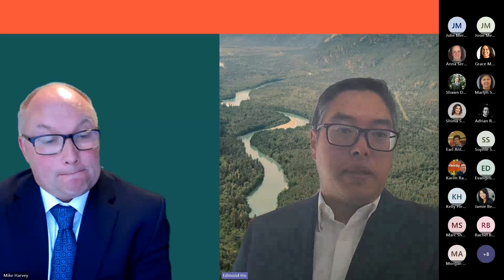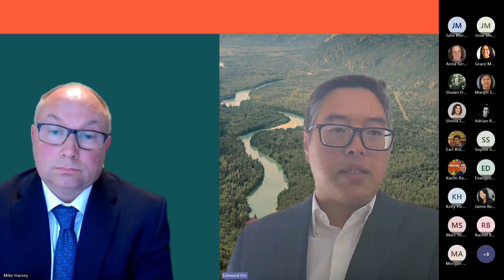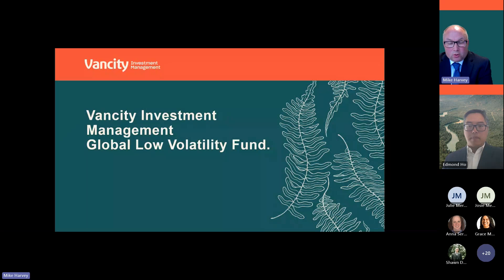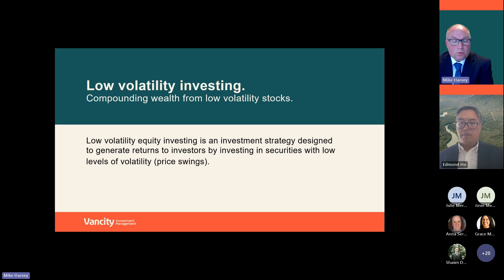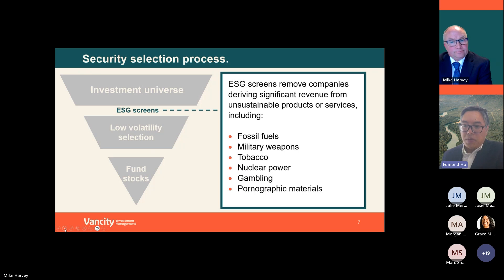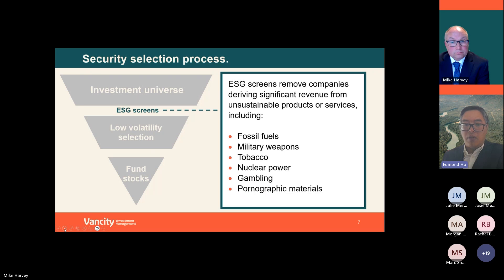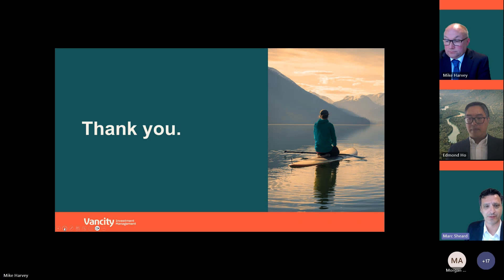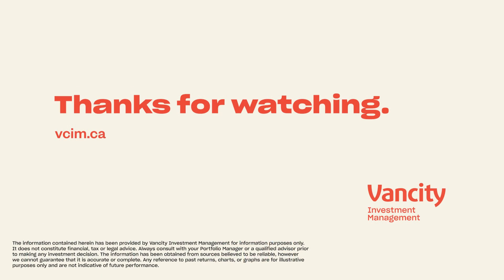Vancity Investment Management: Global Low Volatility Fund Launch.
As Vancity Investment Management announces two new global funds, we invite you to join the webinar for details on these recently launched global funds.

Join Marc Sheard, Mike Harvey and Edmond Ho as they share information about our newly launched Global Low Volatility Fund, a fossil fuel free socially responsible portfolio of publicly listed securities.

This low volatility strategy involves investing in companies whose stocks are typically less sensitive to market swings, and can also compound shareholder value through dividends.